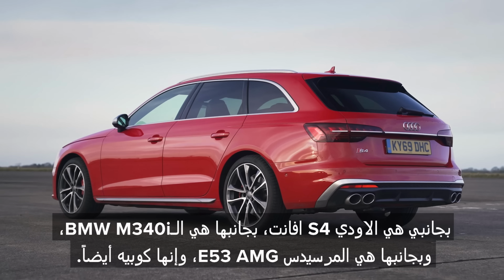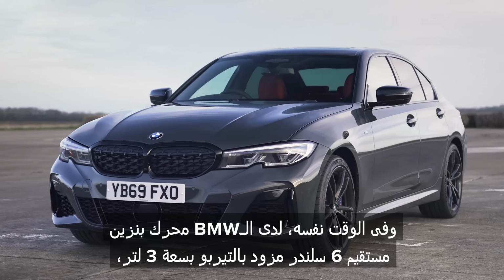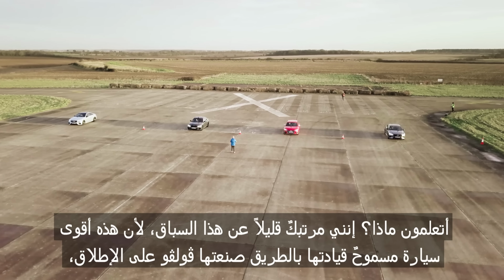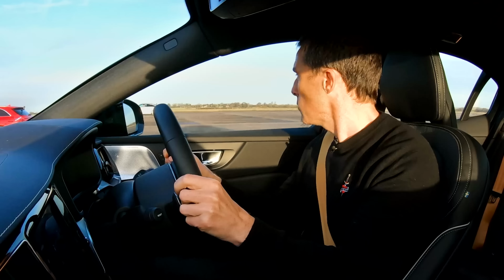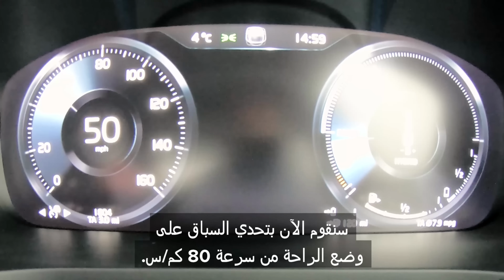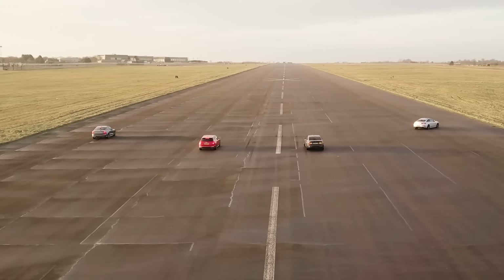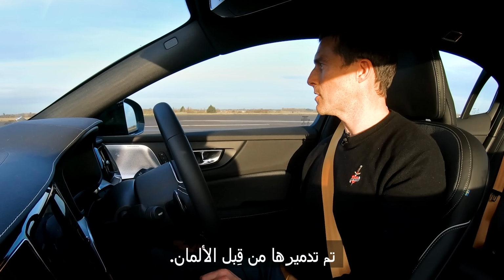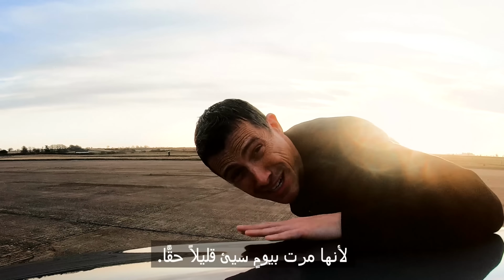بي ام دبليو ام 340 اي v اودي اس 4 v ايه ام جي اي 53 v فولفو اس 60 بولستار - تحديات السباق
حان الوقت لتحدي سباق آخر من carwow! يجلس مات واتسون داخل أسرع سيارة مصنعة من قِبل فولفو - الـS60 المصممة من قِبل شركة بولستار! إنها مزودة بمحرك بسعة 2 لتر مع تيربو وسوبرتشارج ومحرك كهربائي، وتنتج مجموعاً نت القوة يعادل 405 حصاناً! لكن هل ستتمكن من منافسة الاودي S4 ديزل (😱) مع محركها ذو 6 سلندر بسعة 3 لتر؟ ماذا عن الـM340i أو الـAMG-E53 مع محركاتها ذات 6 سلندر بسعة 3 لتر المزودة بالتيربو؟ هناك طريقة واحدة لمعرفة ذلك... هيا نتسابق!